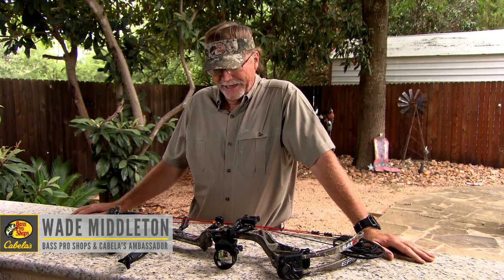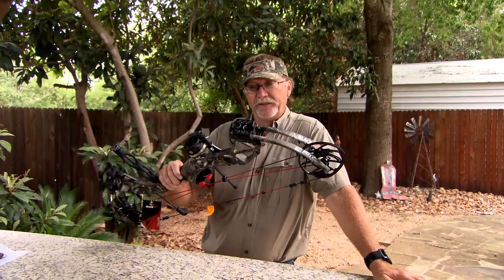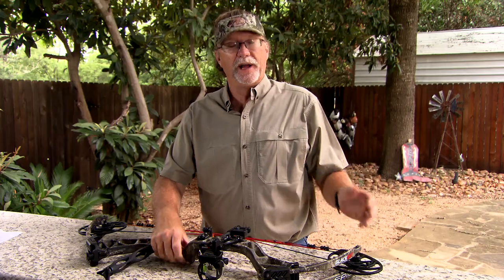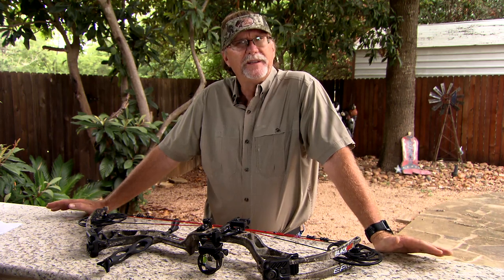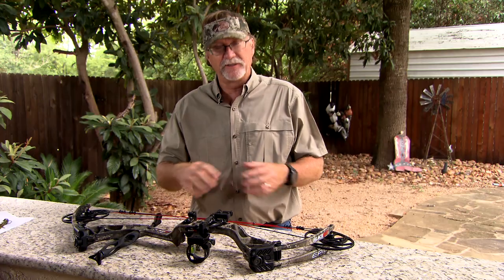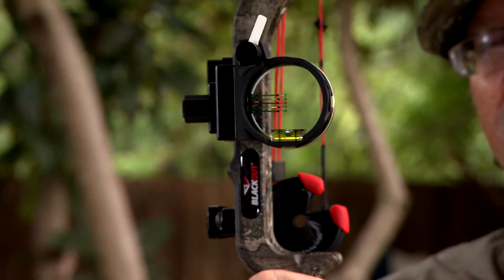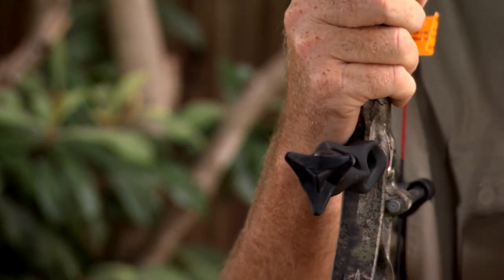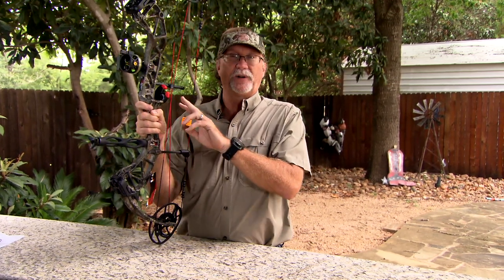Gear Review: BlackOut Epic Compound Bow Package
Gear Review: The BlackOut Epic Compound Bow

Offering bowhunters proven BlackOut® performance with advanced versatility, the BlackOut® Epic Compound Bow Package delivers deadly power and accuracy for any type of hunting. Outfitted with highly adjustable SYNC Cam technology, this bow allows bowhunters to customize its let-off to 4 different positions (75%, 80%, 85%, or 90%) without sacrificing performance.